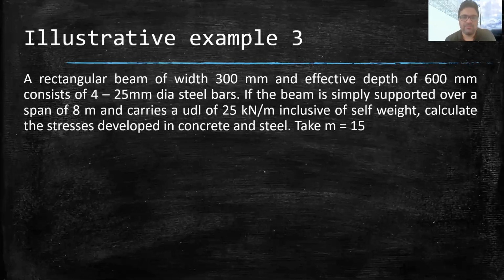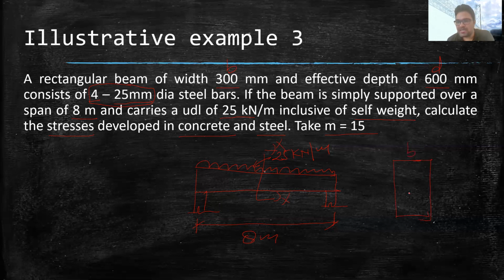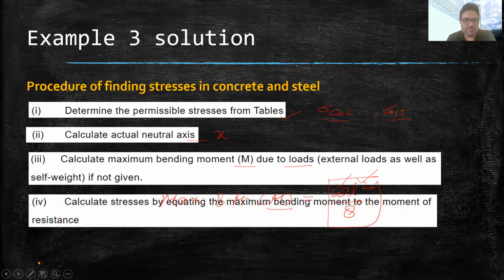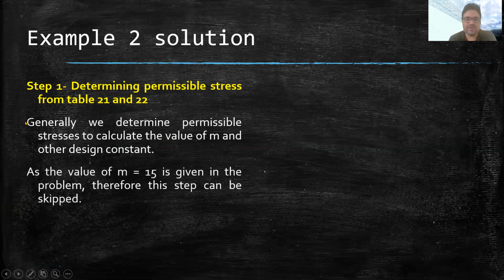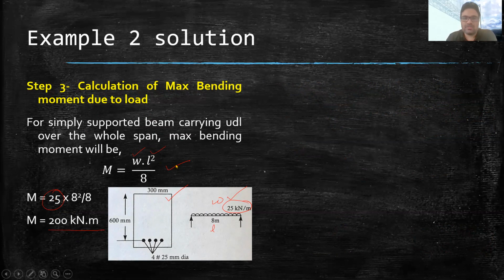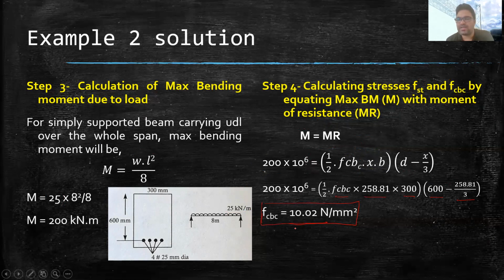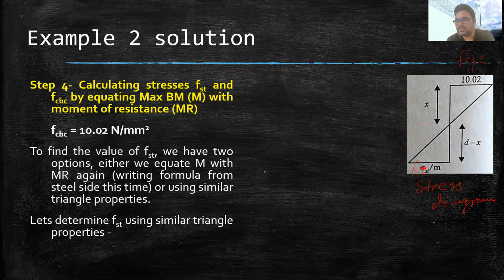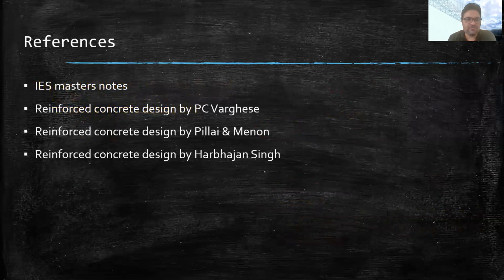Lecture 10 Part 4 Analysis of Singly Reinforced beam - Example 3 To find stresses in Conc & Steel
In the video, an example is solved to find the stresses in concrete and steel at a given load.